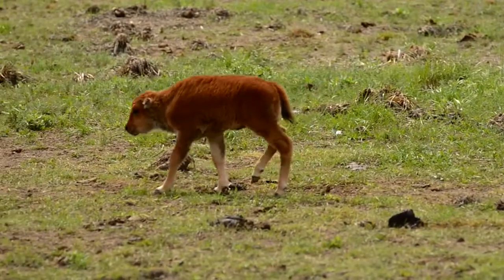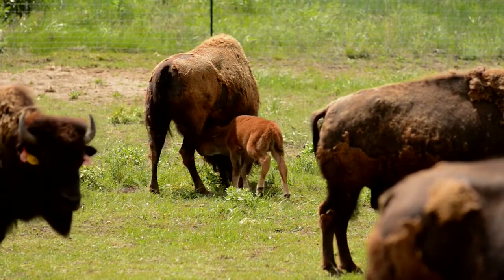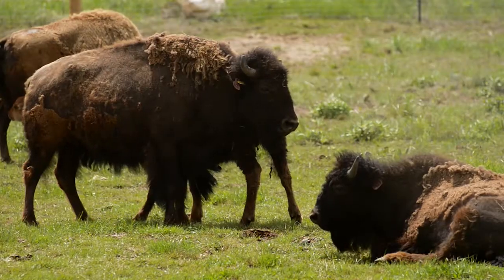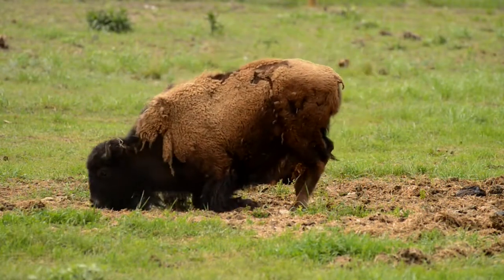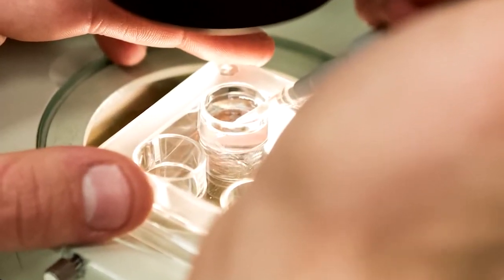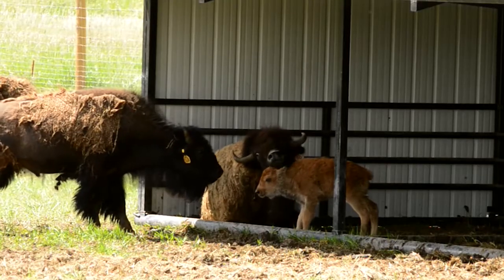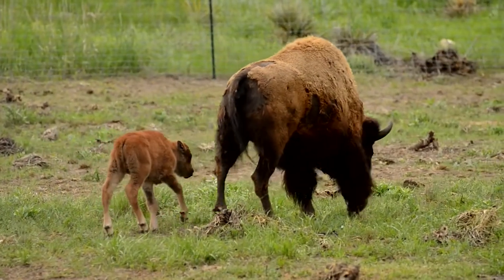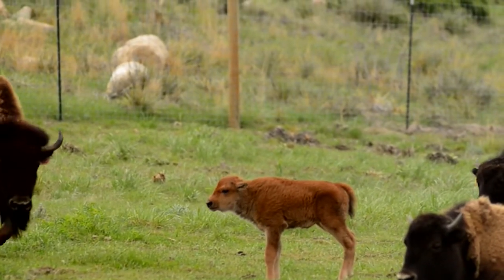Bison Delivers Healthy Bull Calf at Colorado State University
The first bison calf of 2015 was born Friday at our Foothills campus as part of a College of Veterinary Medicine and Biomedical Sciences high-tech breeding project to stop disease and conserve an icon